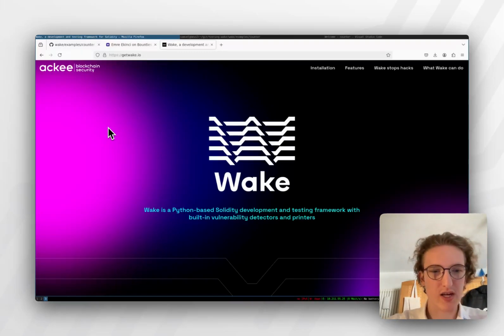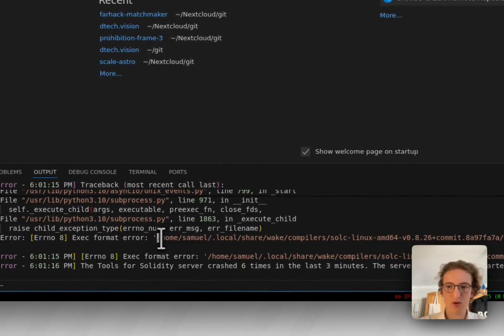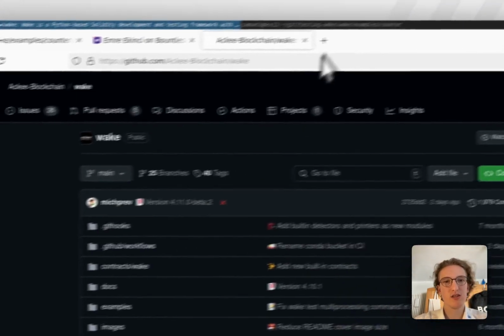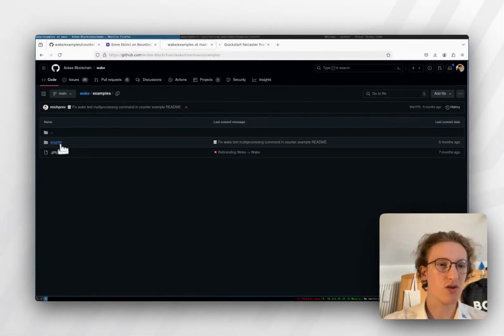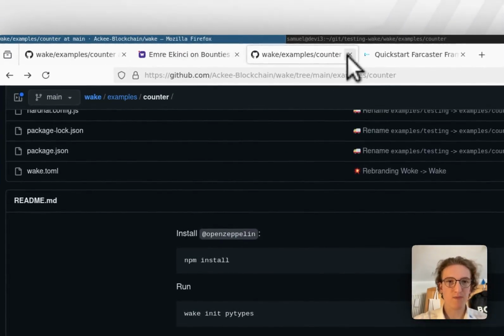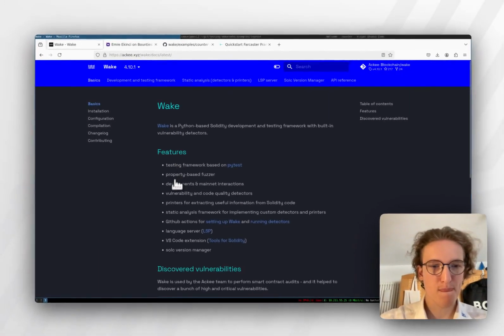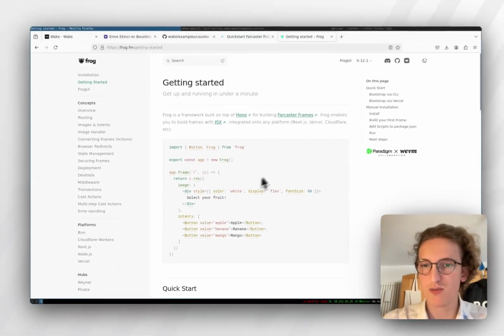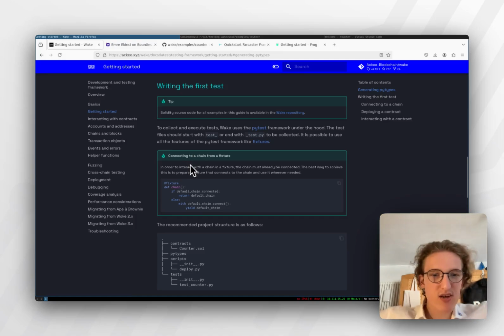/eth-wake Solidity Security tooling in Python | UX Review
Reviewing getwake.io including documentation for User Experience